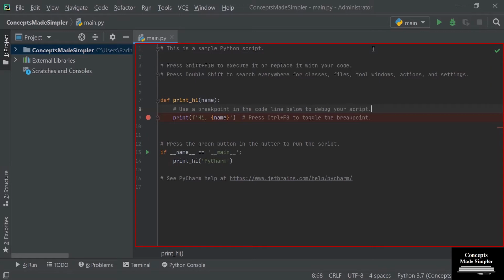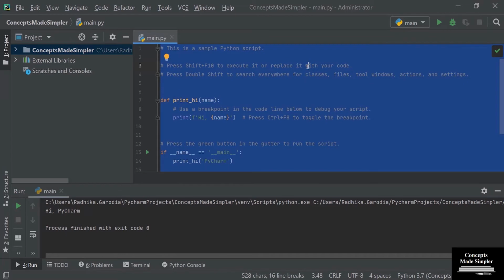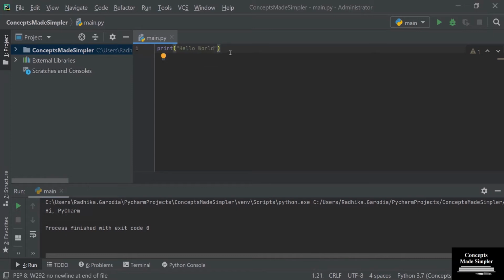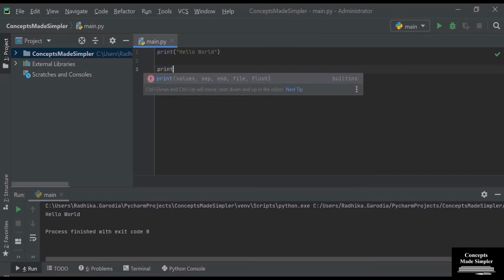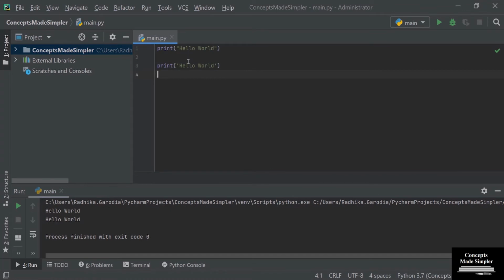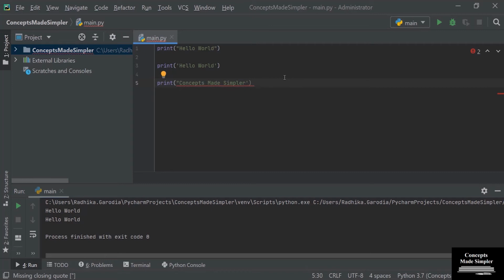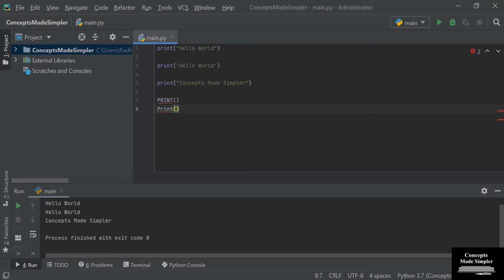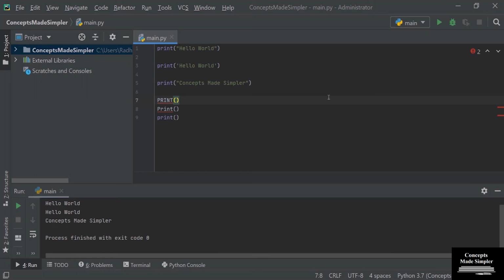Python : PyCharm IDE Interface and Print Statement (For Beginners - 6th Standard onward)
In this video, we learn how to use the PyCharm IDE and learn coding.
We will be also how to use the print command

Where to Write?
How to Run?
Where to see the Output?
How to print anything?

This series is highly detailed and focuses on basics for beginners from standard 6 onward.

In this video we will learn:
00:00 Introduction
00:30 Write and Run
01:10 Print command